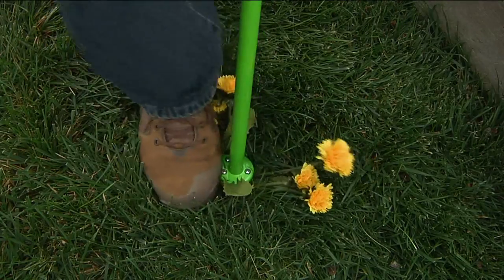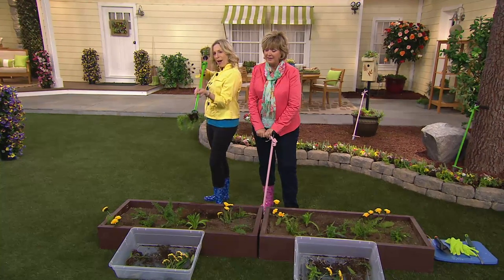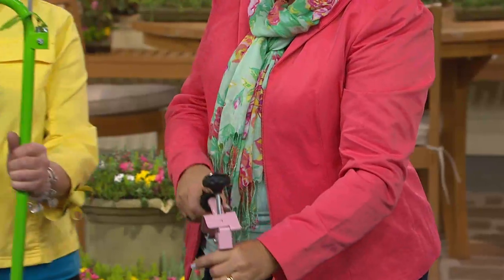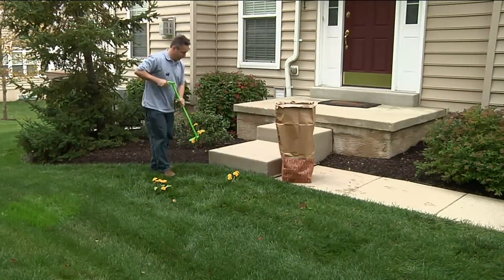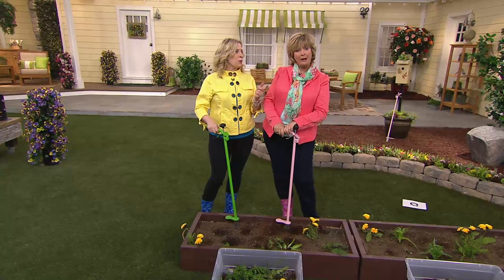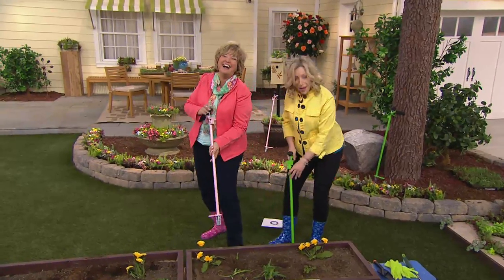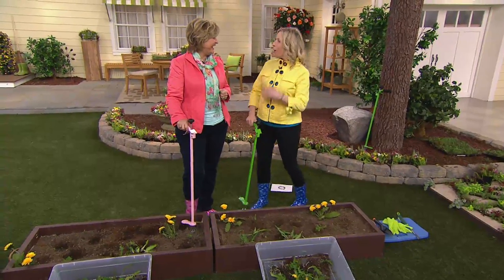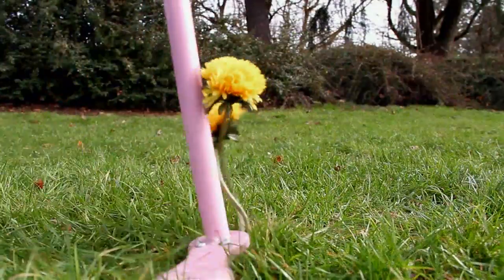Weed Zinger Stand-Up Weeding Tool with Spring Release with Carolyn Gracie